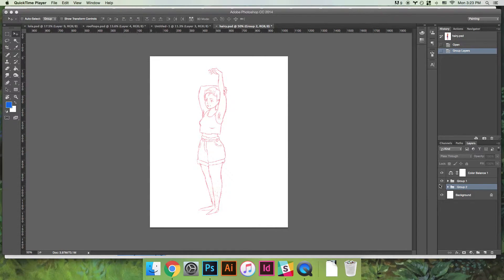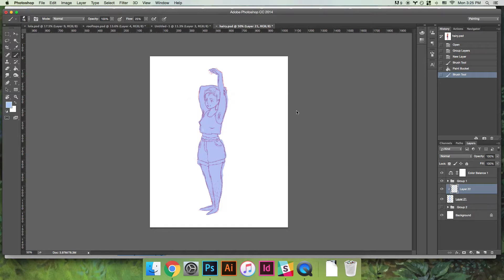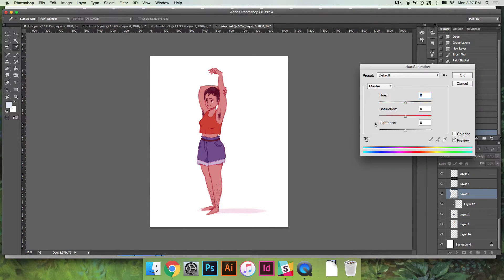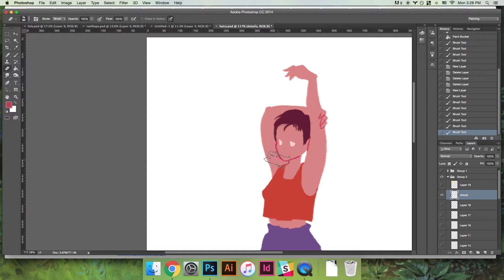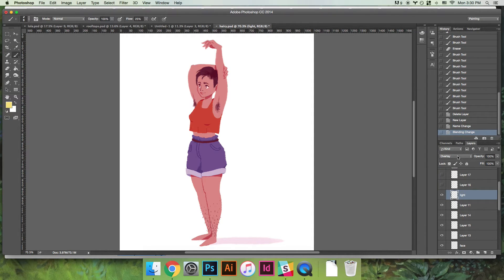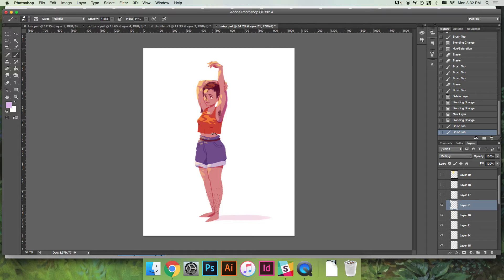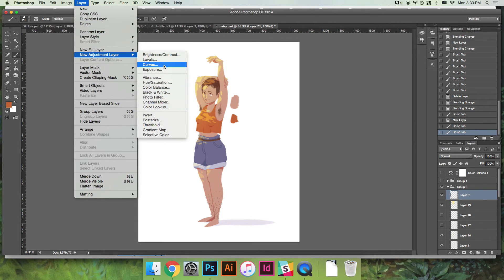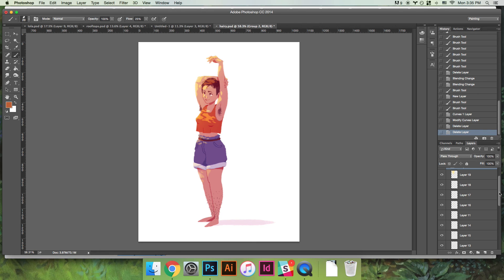Photoshop Flat Coloring Tutorial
Little video tutorial I made for a friend. If this is helpful for folks I can redo it with more information.